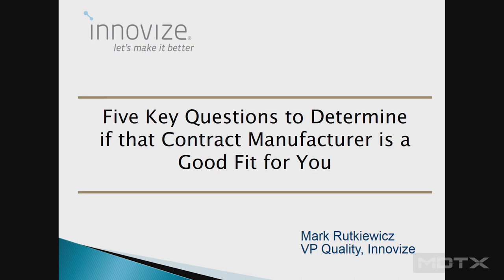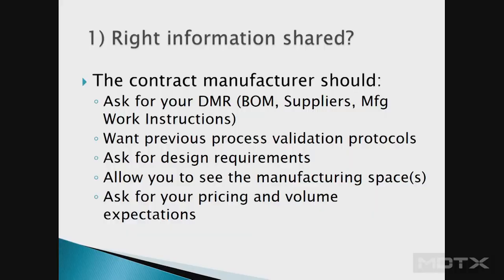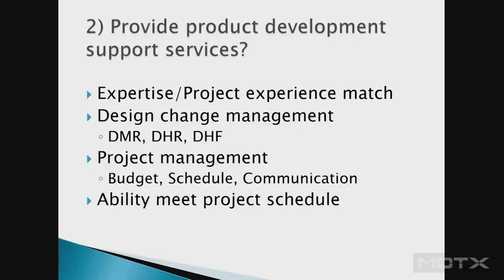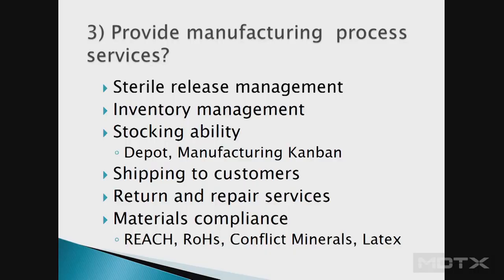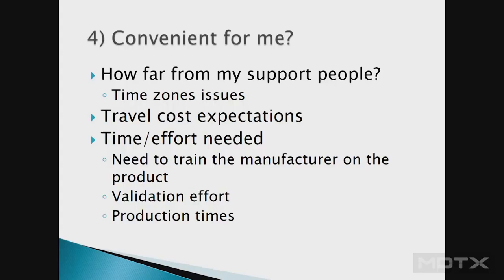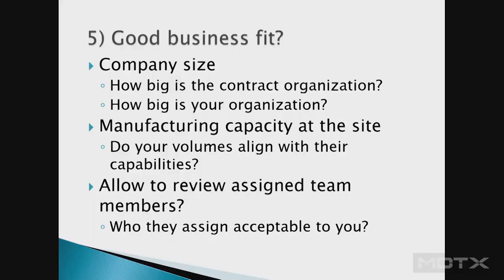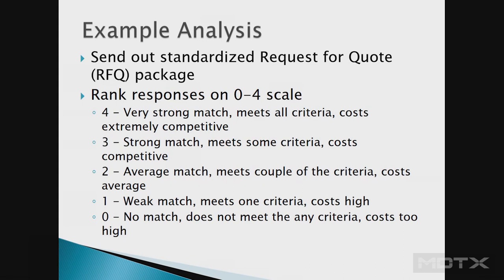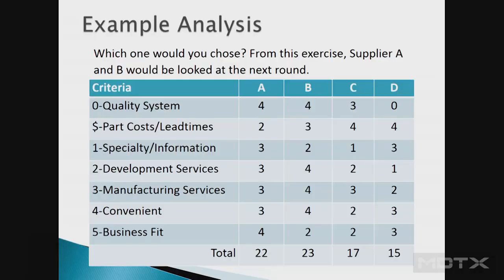Medical Device Contract Manufacturer Questions | Mark Rutkiewicz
for the slides and transcript.

At the 10x Medical Device Conference, Mark Rutkiewicz details the five questions to ask a medical device contract manufacturer before you give him the privilege of producing your medical device. They may save you a lot of heartache.